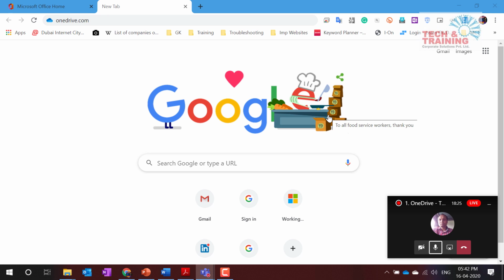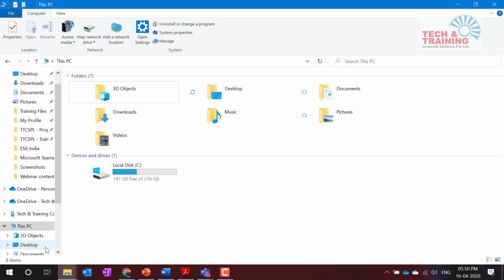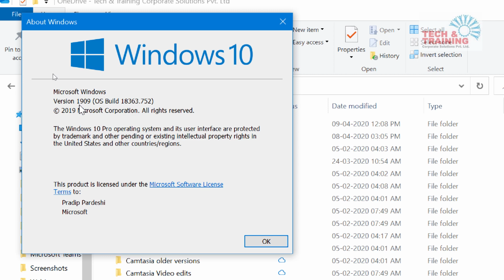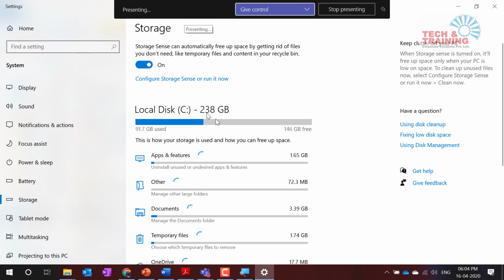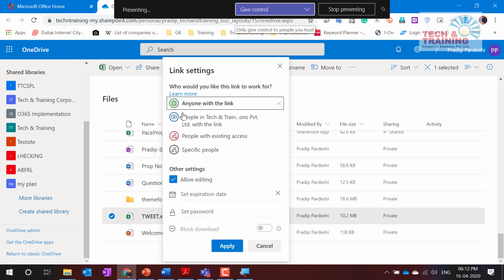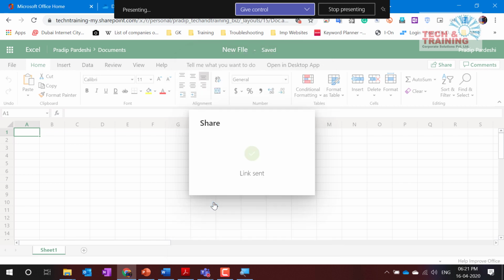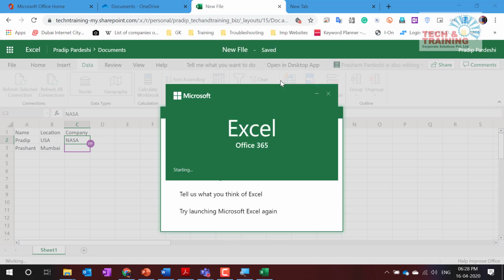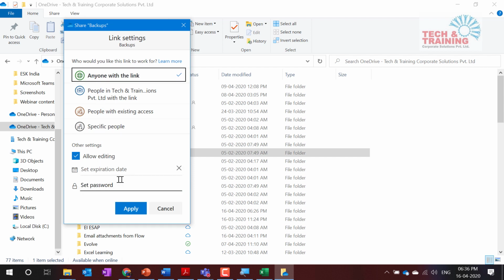Best practices of OneDrive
This is a 15 session 15 days more than 15 topics webinar series.

1. Login into OneDrive Portal (00:13)
2. Get OneDrive app (00:33)
3. Activate OneDrive app, if using it for the first time (02:14)
4. How to sync Desktop, Documents & Pictures with OneDrive (05:20)
5. Status Column in Windows (08:30)
6. How to find windows version (12:35)
7. Files in Demand (14:45)
8. Storage sense in Windows 10 (20:26)
9. Sharing files/folders in OneDrive (25:00)
10. Co-Working in MS Office (34:56)
11. Version History (36:22)
12. Identify the MS Office version (37:23)
13. Autosave in MS Office (38:35)
14. New ways to rename and move files (39:46)
15. Sharing file link with a password (45:00)